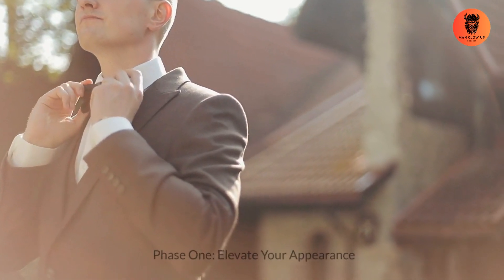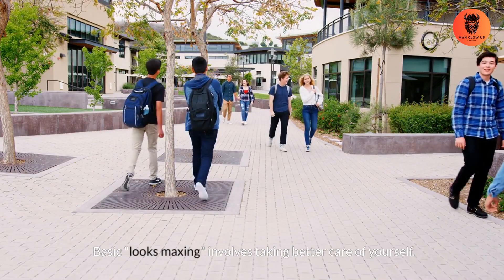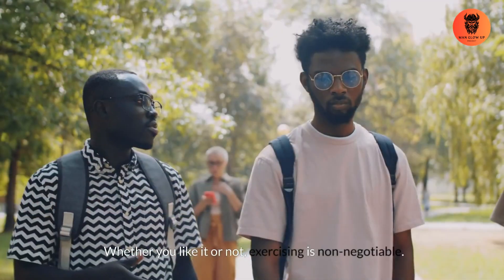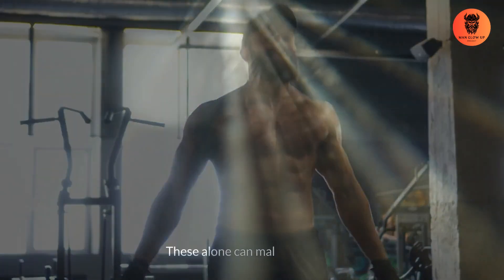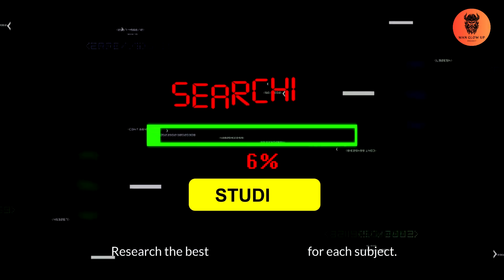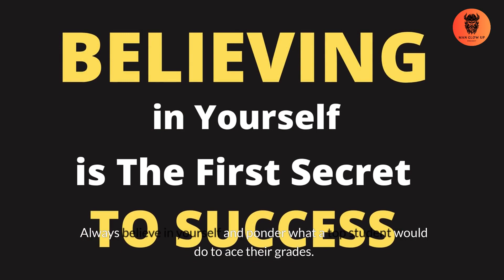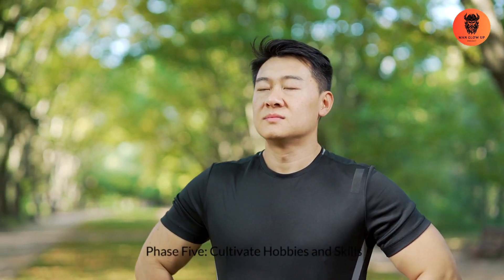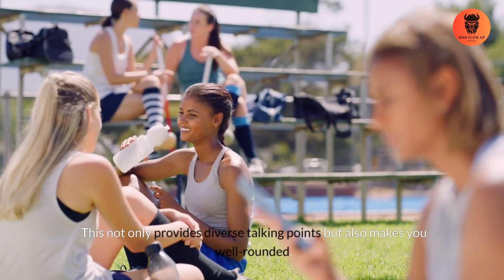How to Glow Up and Shine as a Top Student!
Transform into the best version of yourself—academically, socially, and personally! In this video, learn how to glow up and become the student everyone admires. From study hacks and self-care tips to building confidence, these practical steps will help you stand out and thrive. 🌟 Start your glow-up journey today!